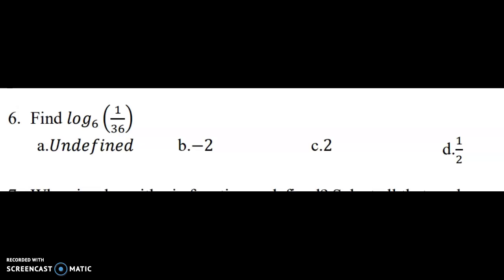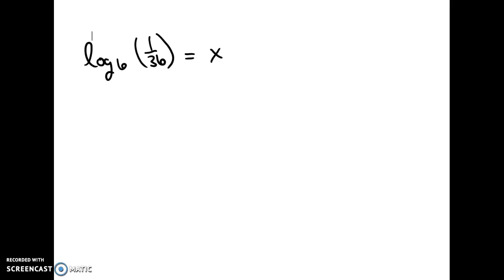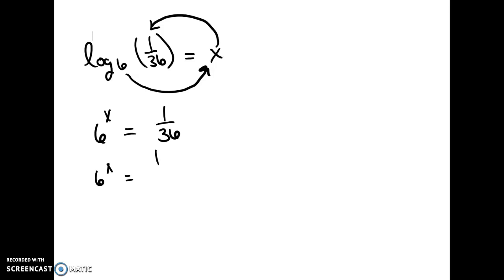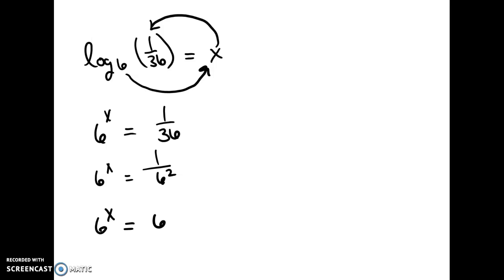Math 110 Practice Exam 3 Q6